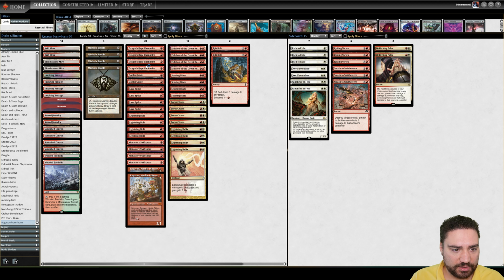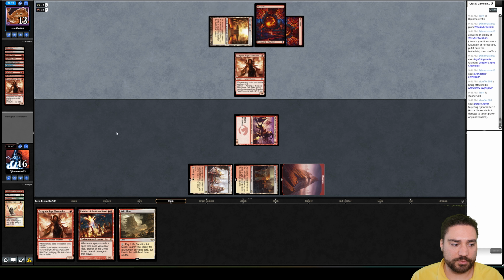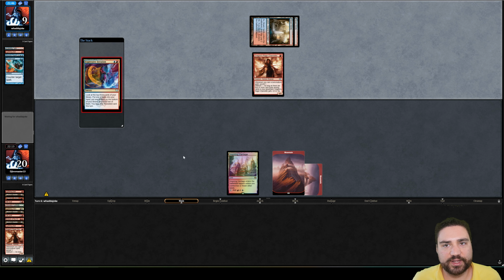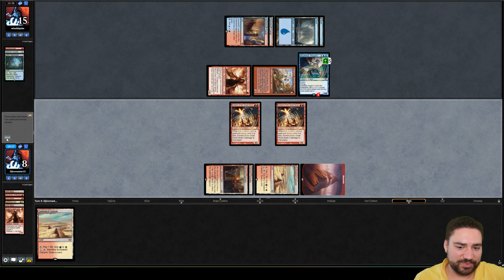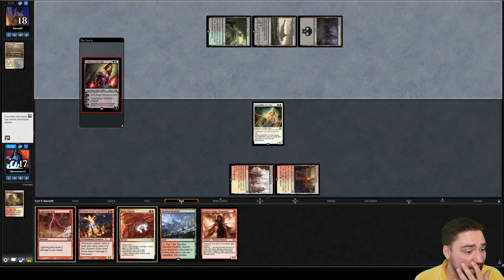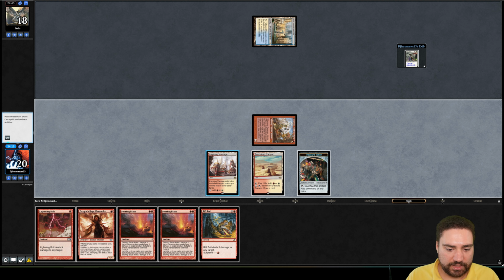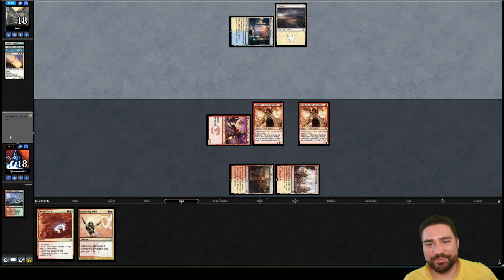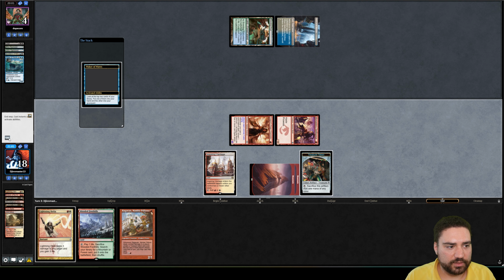Modern burn just after the ban | Lets all play modern burn | Modern MTG | Magic The Gathering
Look who's back, back again, look who's back. Playing poorly.